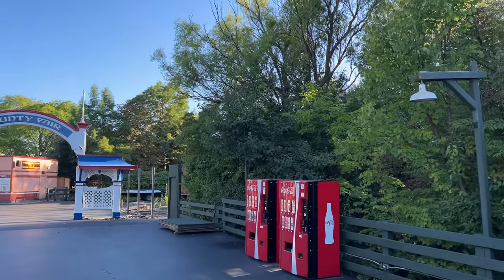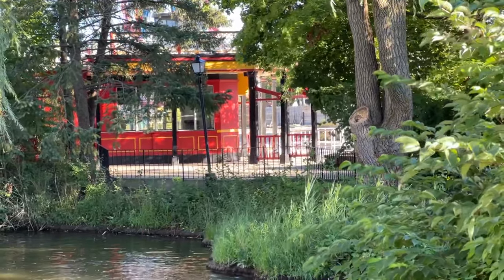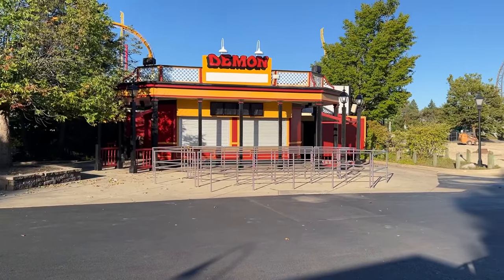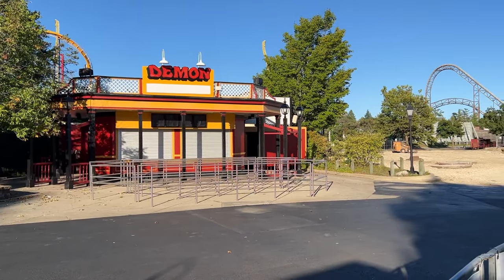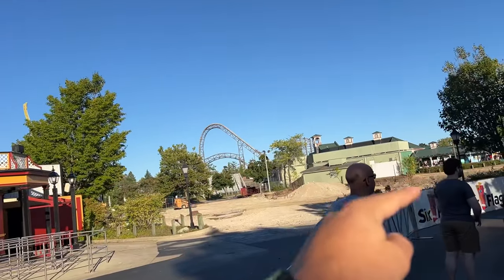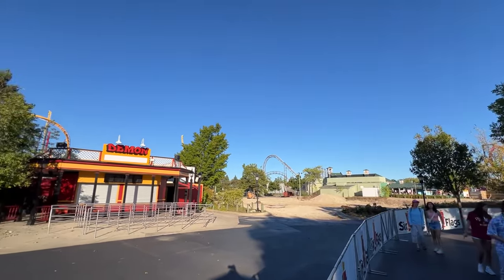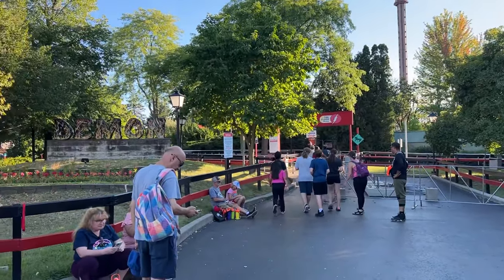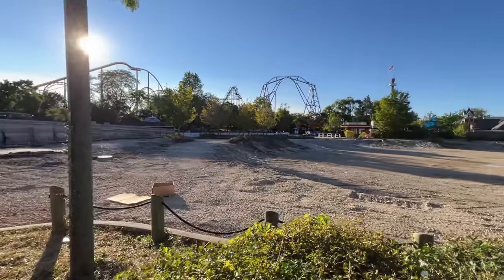FIRST Wrath of Rakshasa Construction Update! Early September 2024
Take a look at the future site of Six Flags Great America's new for 2025 dive coaster, Wrath of Rakshasa!